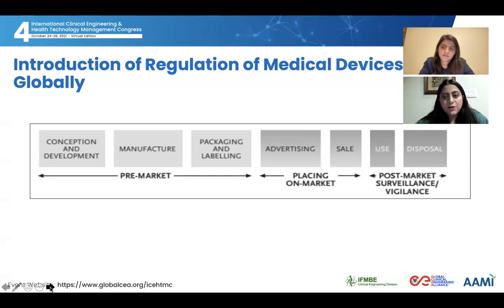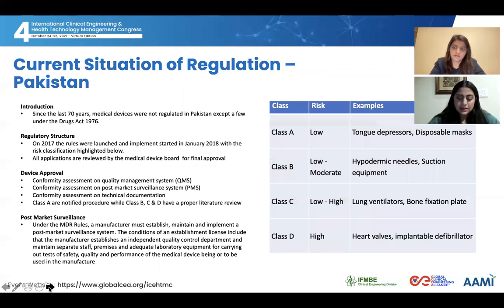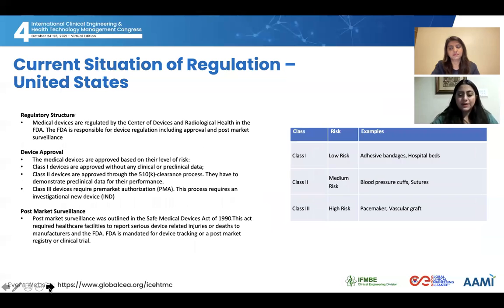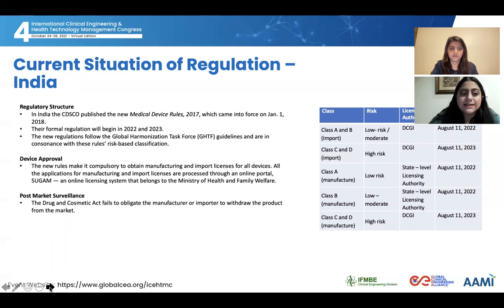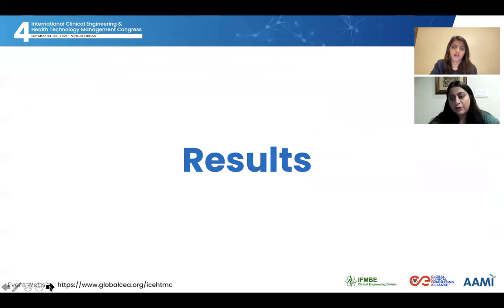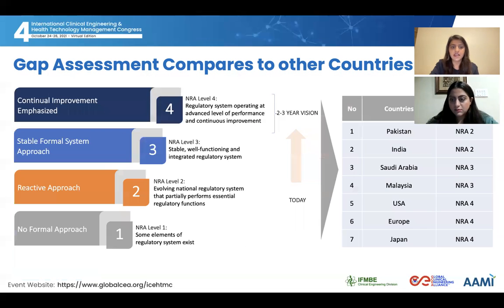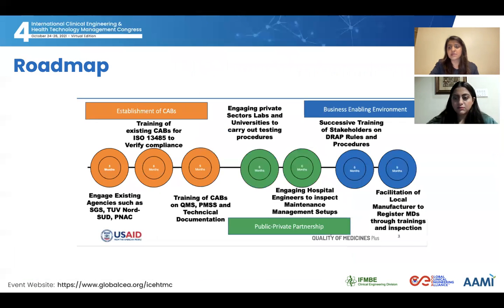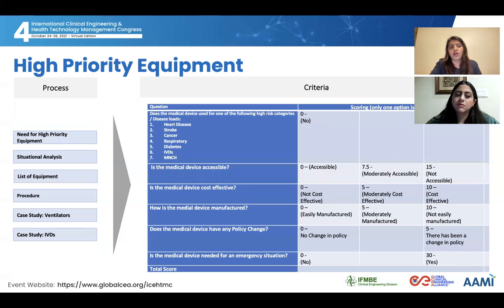Tazeen Bukhari & Fiza Shaukat, Pakistan - Medical Device Regulation in Pakistan and comparison with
IV ICEHTMC Presentation